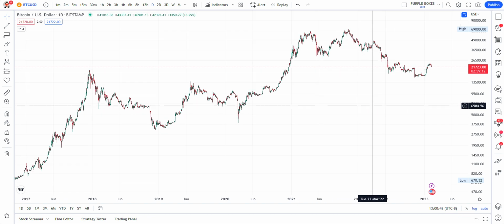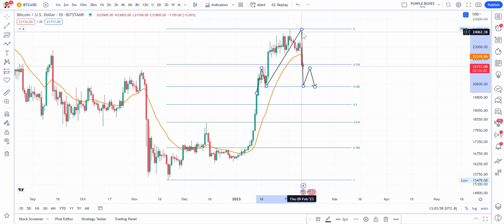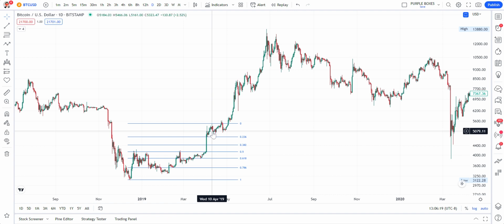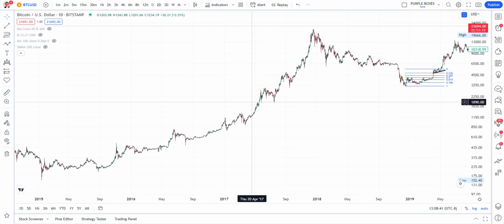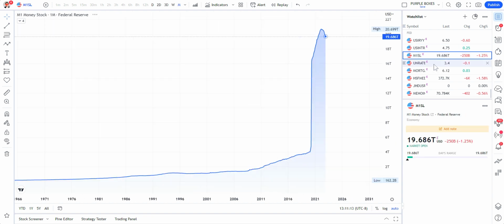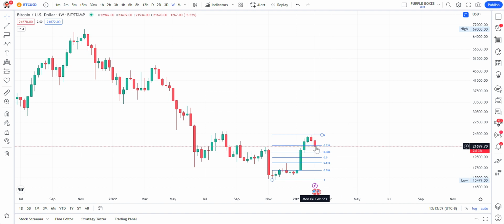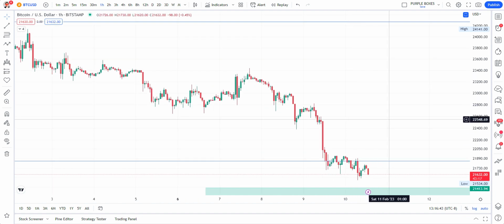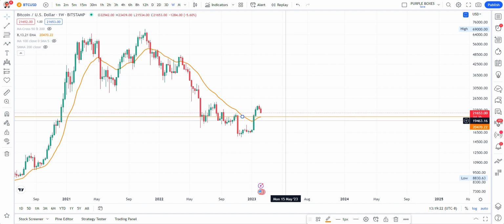Breaking Down the Recent Bitcoin Dip: What You Need to Know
Stay informed about the latest developments in the world of Bitcoin with our expert analysis. In this video, we break down the recent dip in the Bitcoin price and provide valuable insights into what it means for investors. Discover the reasons behind the drop and learn why you shouldn't panic. Get the information you need to make informed decisions about your Bitcoin investments. Keywords: Bitcoin, price dip, market analysis, investment strategy, crypto market.